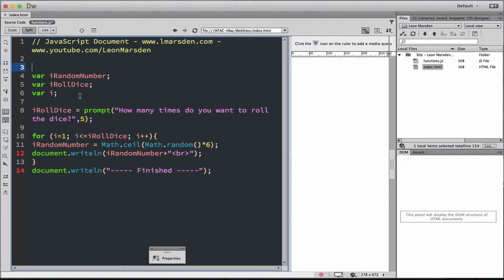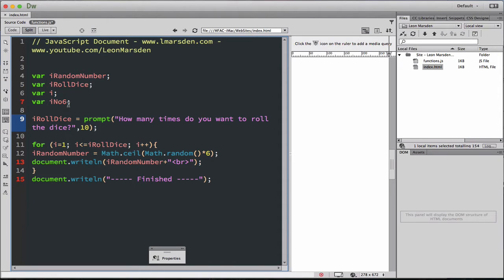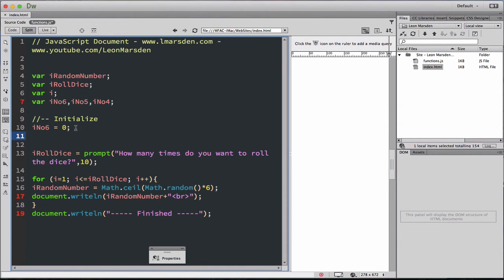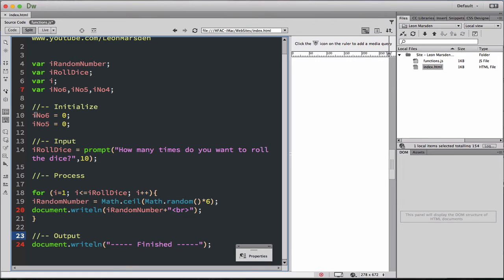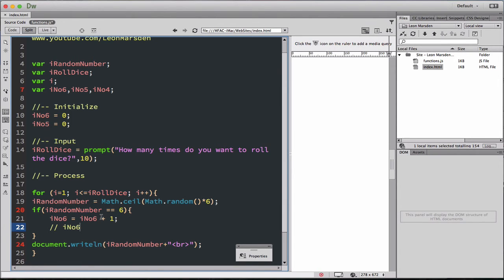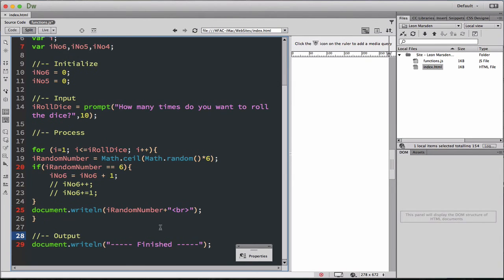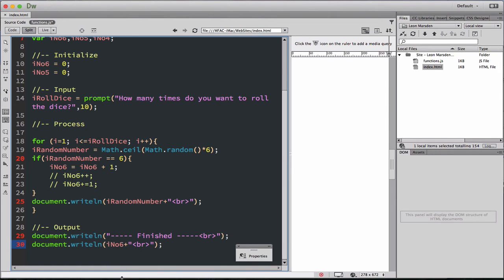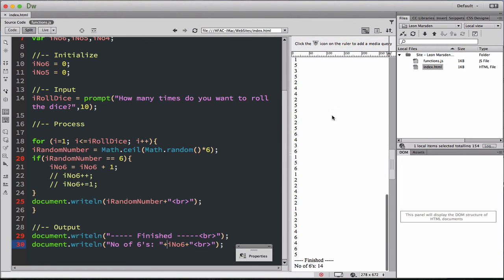JavaScript Dice face counting - using counters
In this tutorial we will look at setting up a Javascript program to track the faces of a dice roll. Using counters we can see how many times a 6 occurs in a user specified amount of rolls.